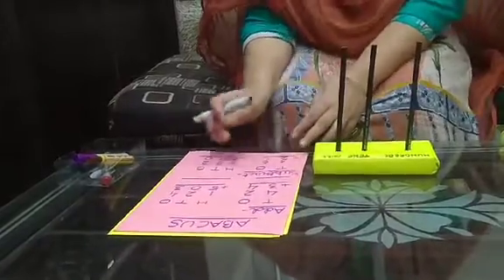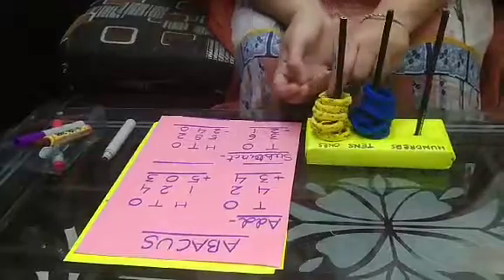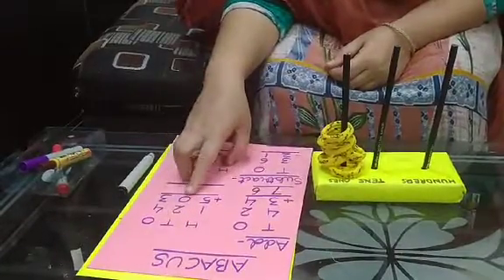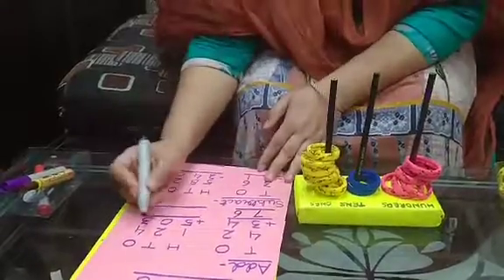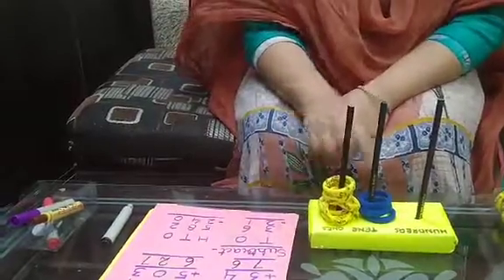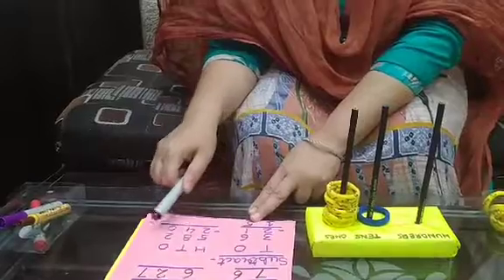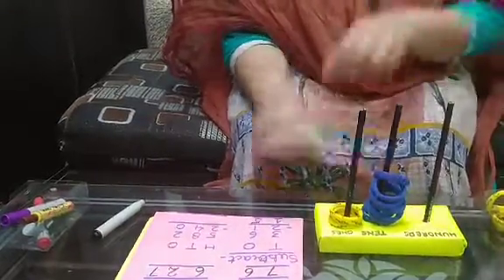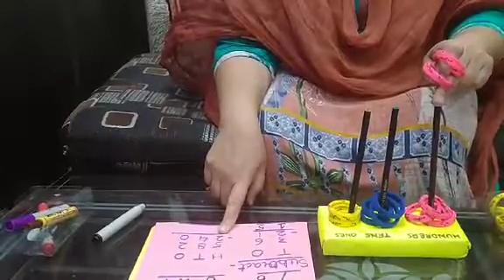Class II (Maths) - Abacus